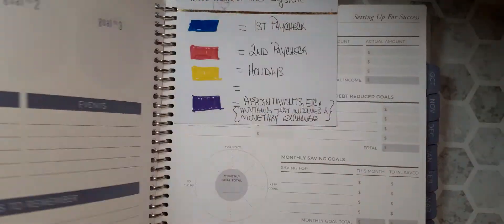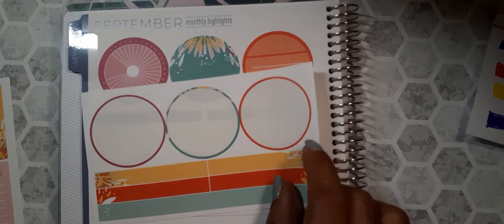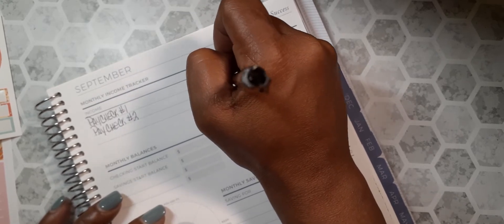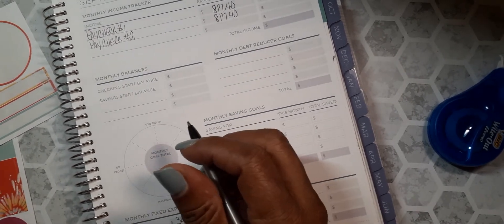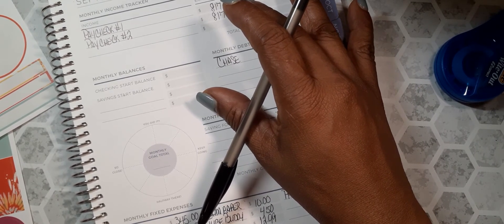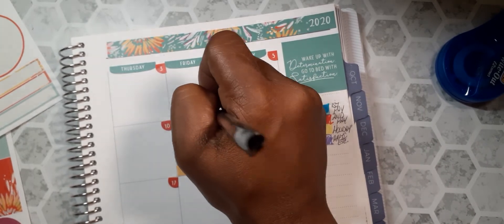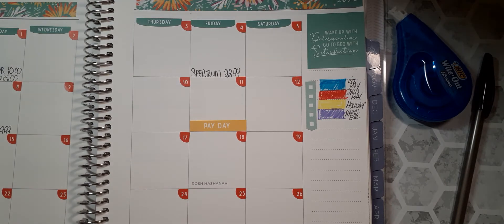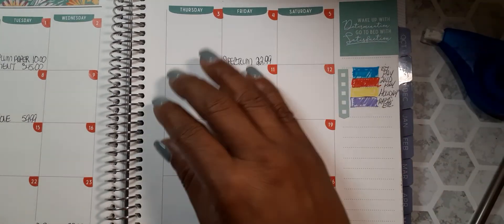Budget with me|September 2020 setup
Today's video is about how I setup my budget in my planner.

Chime:
Get $50 when you join Chime and receive a qualifying direct deposit of $200 or more within the first 45 days of enrolling.

Checkout Krissyanne Designs for stickers!